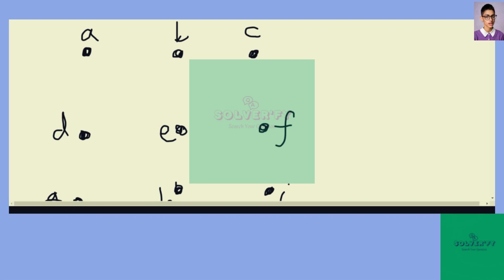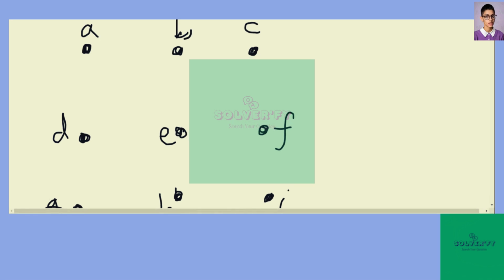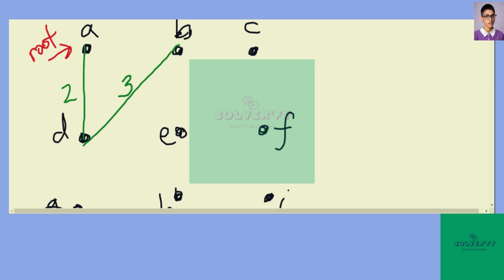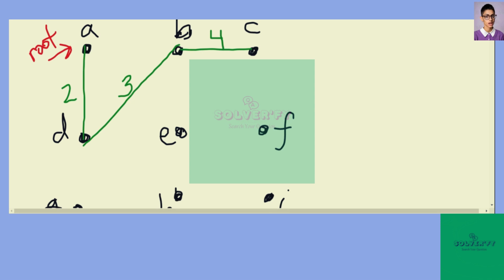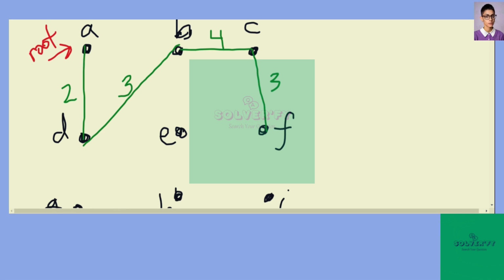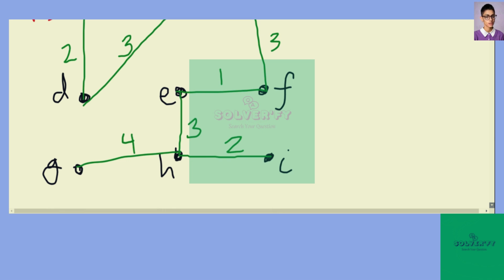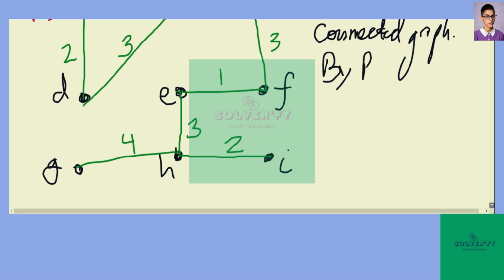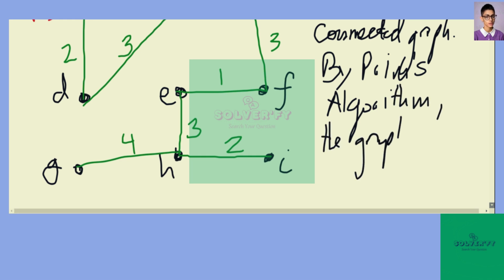[Math] Use Prim’s algorithm to find a minimum spanning tree for the given weighted graph.